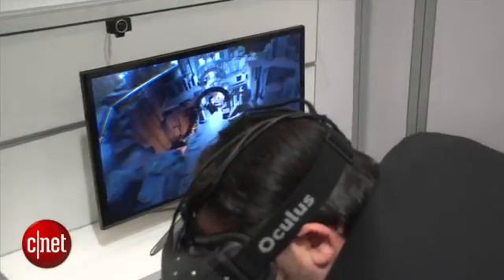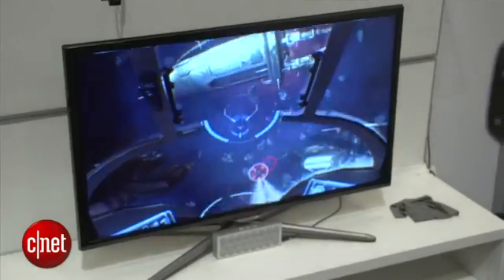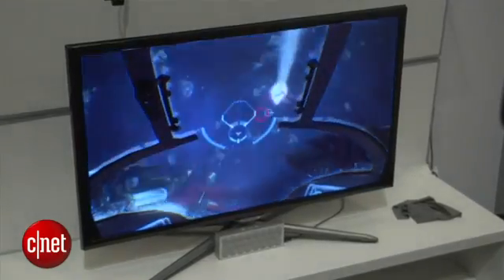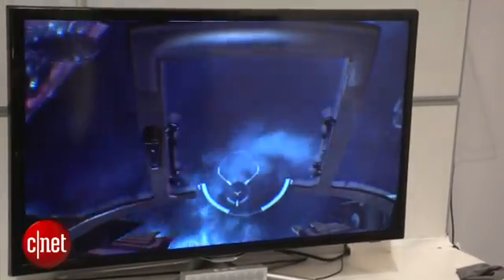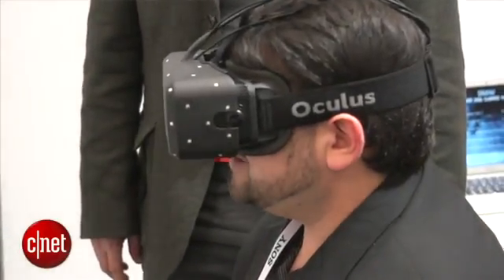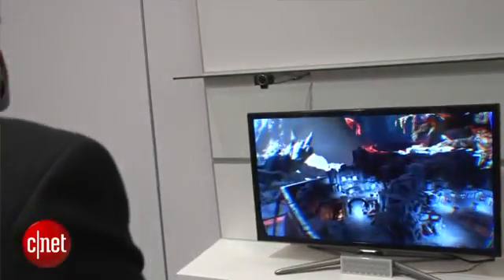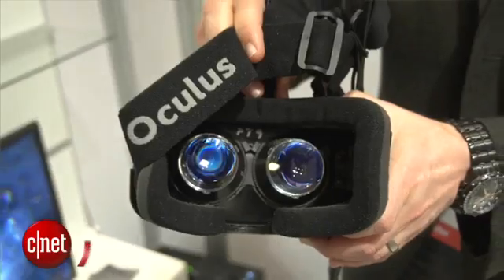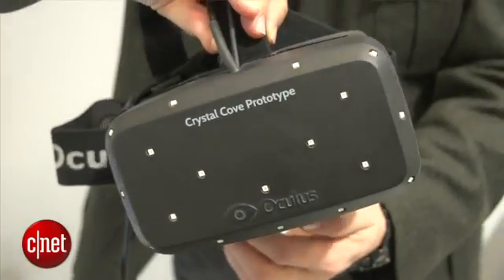Oculus Rift Overview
Oculus Rift Overview: Taking a ride in the Oculus Rift Crystal Cove prototype

The Oculus Rift, the virtual-reality gaming headset that stole the show at last year's CES, is back again this year. A mass-market version isn't available yet, but Oculus VR is showing off its latest prototype, code-named Crystal Cove, adding a few key improvements, a higher-resolution screen, and some more immersive games. So, a bunch of us at CNET went over and slipped on Oculus goggles one more time...and the results, a year later, are impressive.